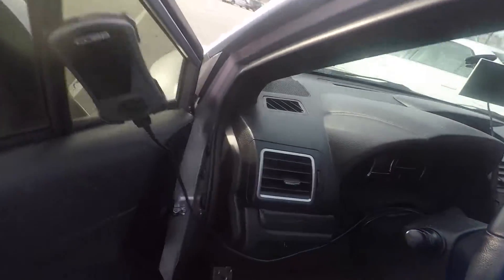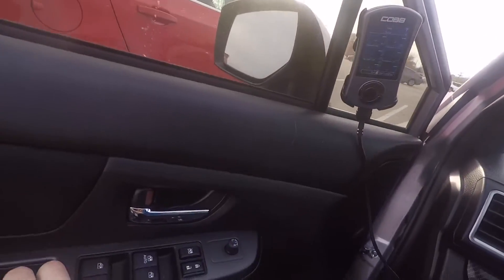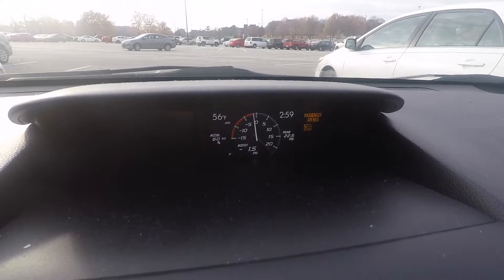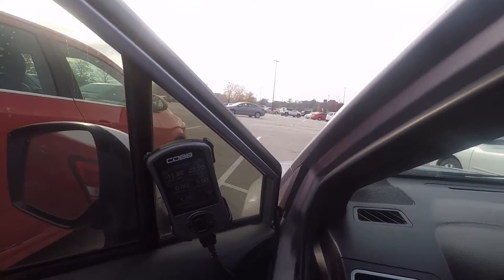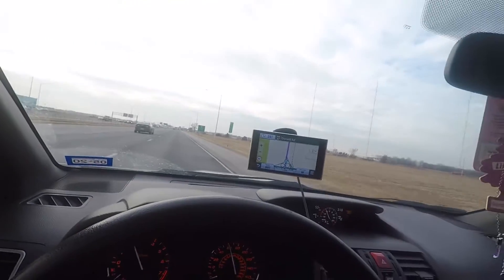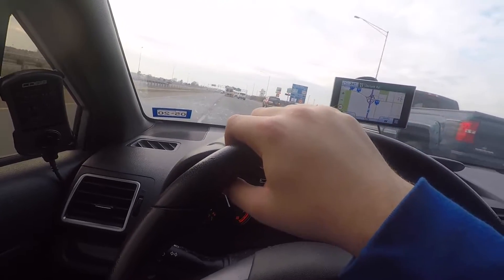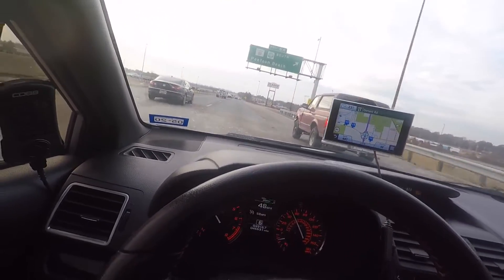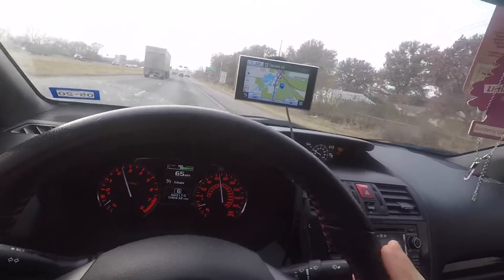WRX is broken! No Boost!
Welp, this ain't good XD

Donate if you have adblock but want to help fund the M3 GTR build!

Cars:

2015 Subaru WRX - Purchased May 25th, 2017